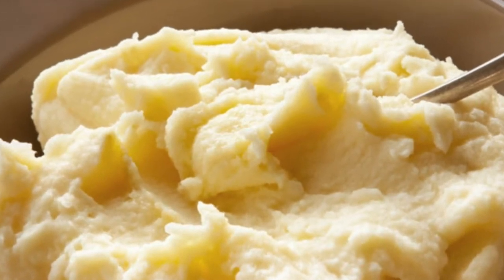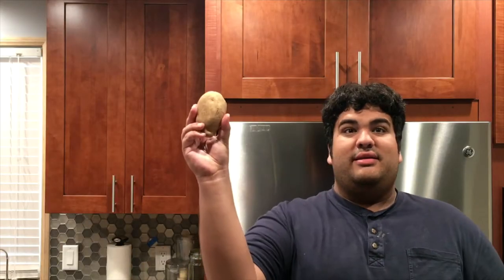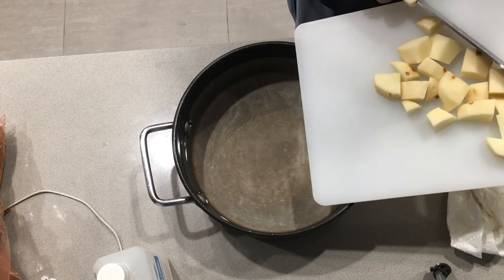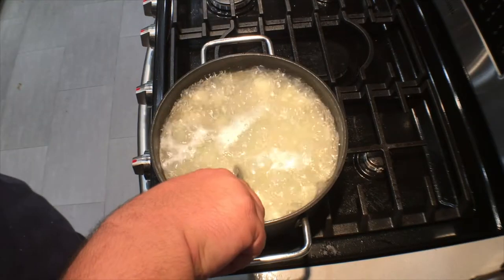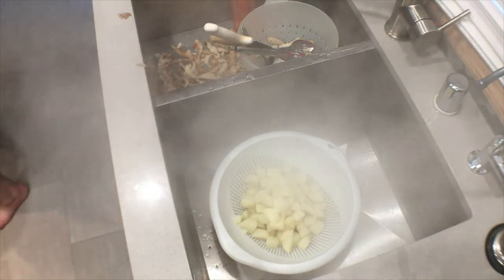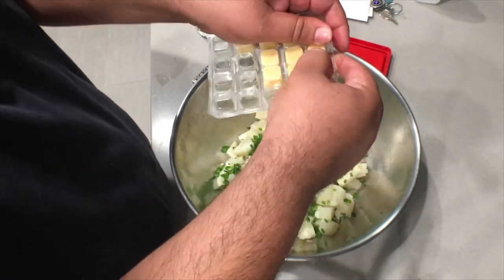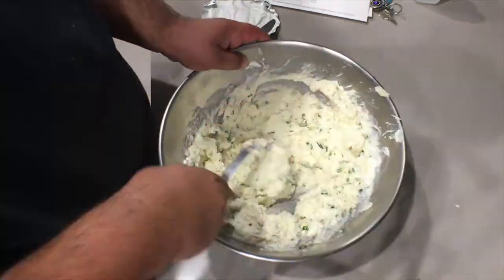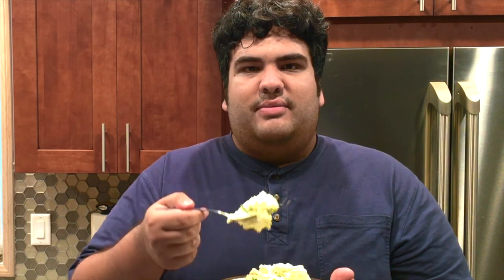Loaded Garlic and Chive Mashed Potatoes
A mashed potatoes recipe so good; no gravy is required. Especially when they have garlic, sour cream, and chive in them